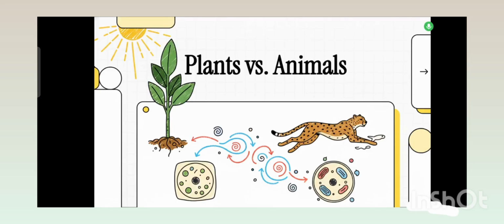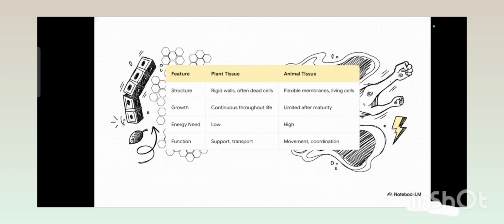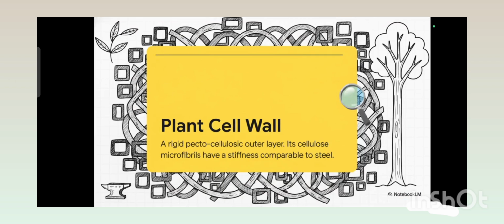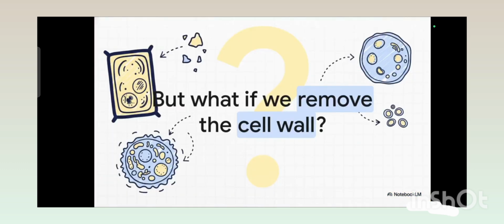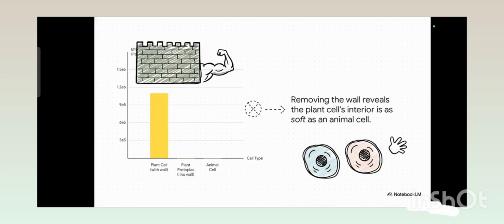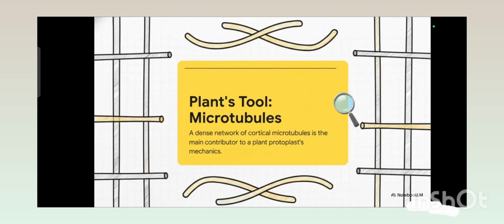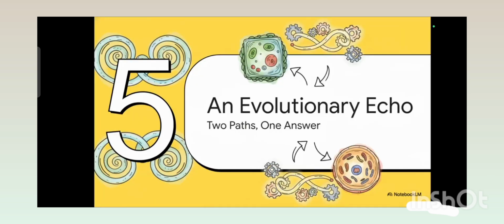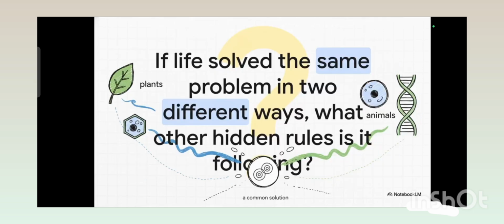20 March 2026